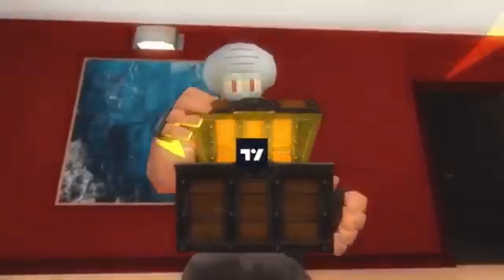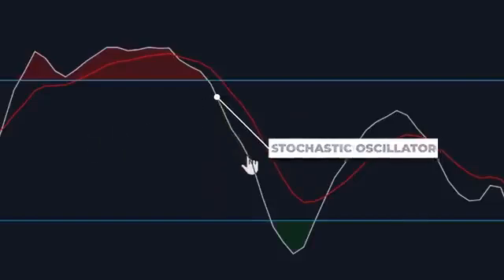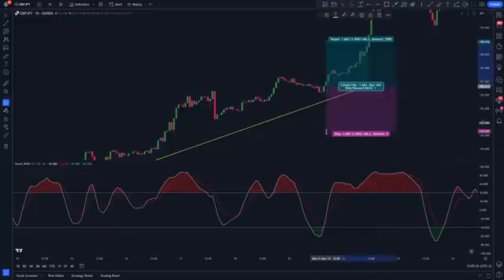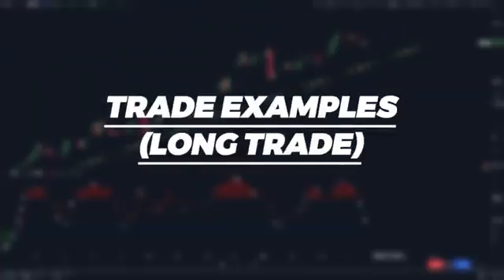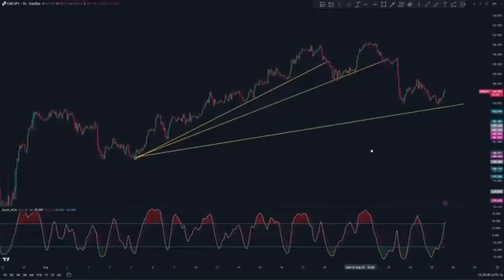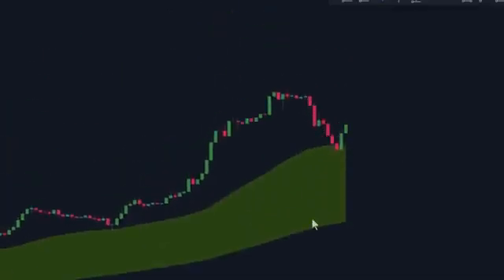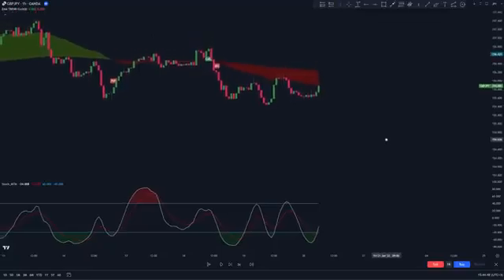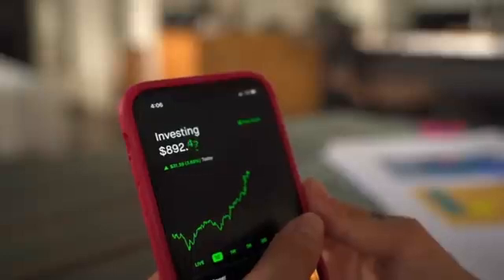"Unlocking Profit Potential: The Ultimate Guide to New Price Action Trading Strategies!"just copy me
Welcome to Trading MasterX!
In this video, we dive deep into the biggest mistakes noob traders make — and how pro traders consistently win in forex and crypto trading. Whether you're into scalping, swing trading, or smart money concepts, mastering these principles is key to your success!

Learn how to:

Identify bad trades and avoid major losses

Use winning strategies that professional traders trust

Manage risk like a pro and grow your account steadily

Use indicators smartly to confirm your trades

01:15 - Why Most Noob Traders Lose Money
04:30 - Key Mistakes Beginners Make
08:20 - How Pro Traders Analyze the Market
12:10 - Risk Management Secrets
16:45 - Pro Scalping Strategy Breakdown
22:30 - How to Use Indicators Properly
28:00 - Final Tips for Consistent Profits
34:00 - Conclusion and Next Steps

swing trading, trading psychology, price action, trading strategy, price action trading strategies, forex trading, day trading, trading mindset, price action trading

"altcoin trading tips"

"how to trade crypto on Binance"

"best scalping indicators"

"AI trading bot strategy"

"scalping vs swing trading"

"crypto scalping live"

"forex market manipulation strategy"

"zero loss trading strategy (exposed)"

"trading view indicators for scalping
trading strategy

forex scalping

crypto trading

1 minute scalping

best indicators for scalping

tradingview setup

altcoin trading tips

trading psychology

scalping live forex